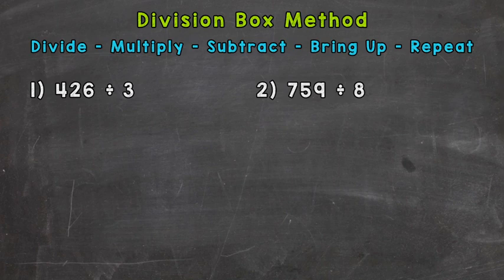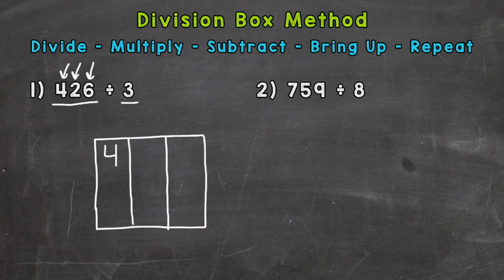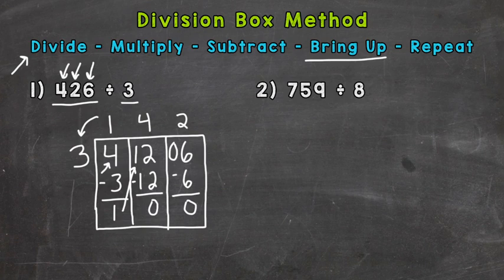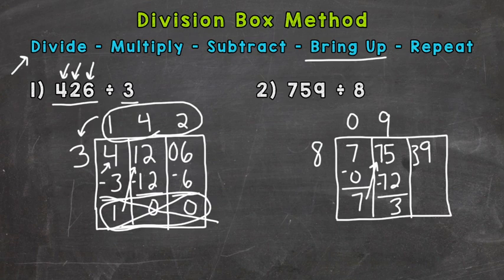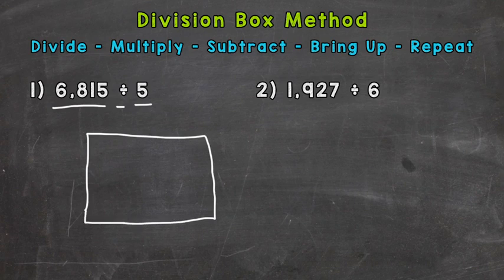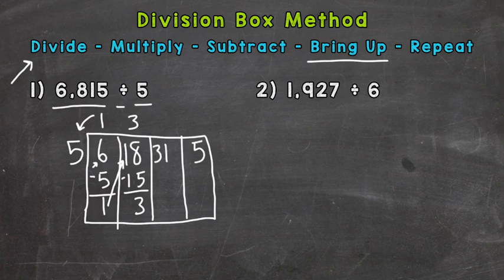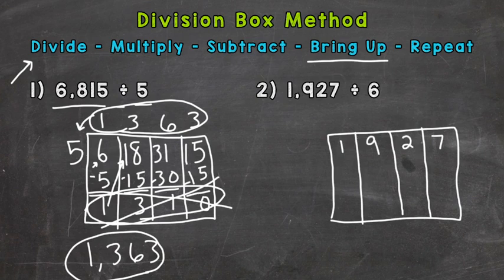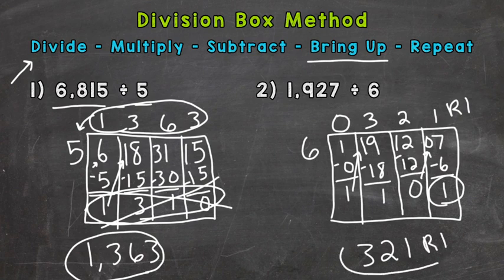Box Method for Long Division 1 Digit Divisors Math with Mr J